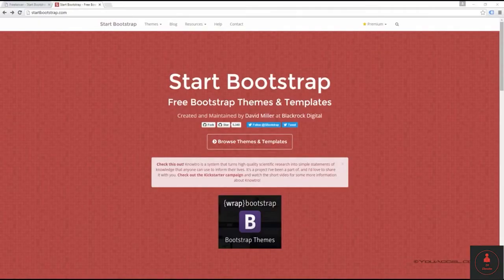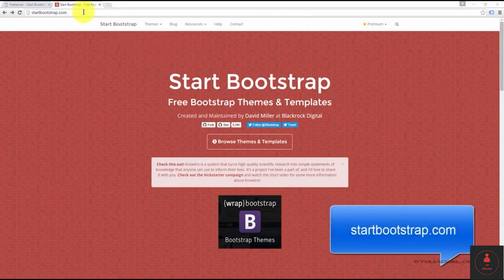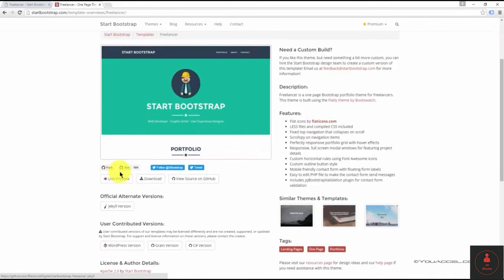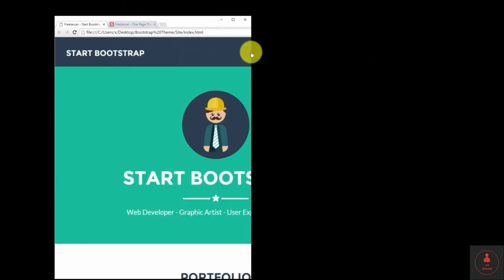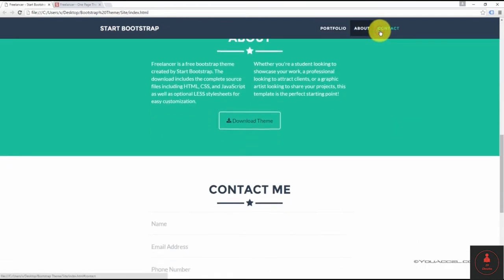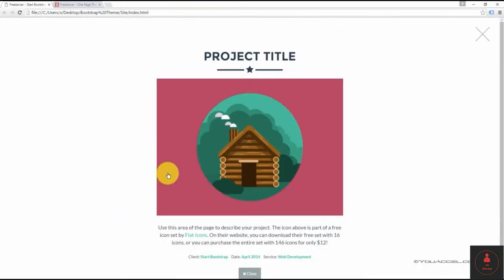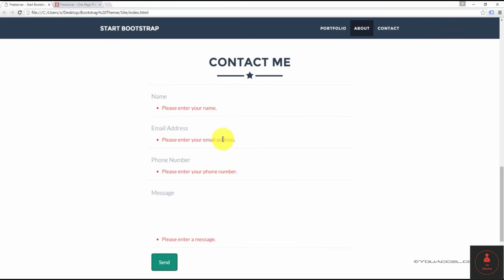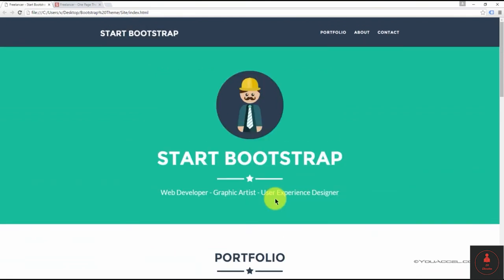41 - Bootstrap Project - Themes Intro - Complete Bootstrap Course